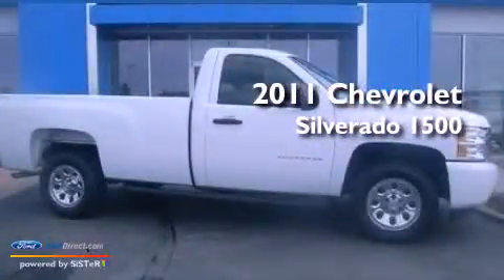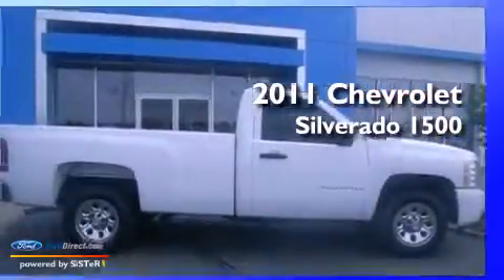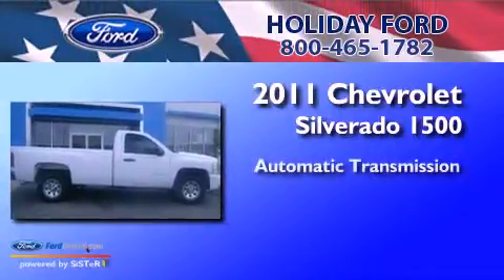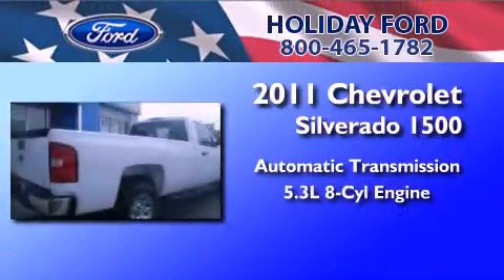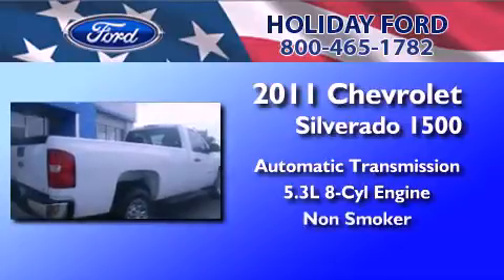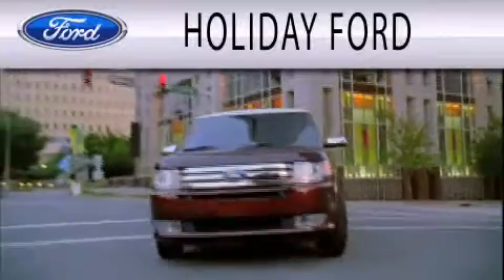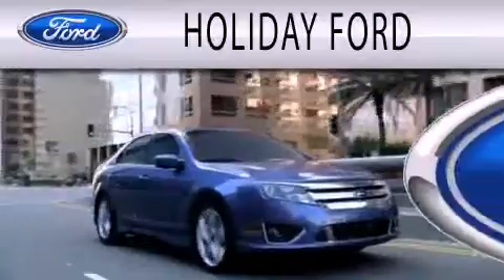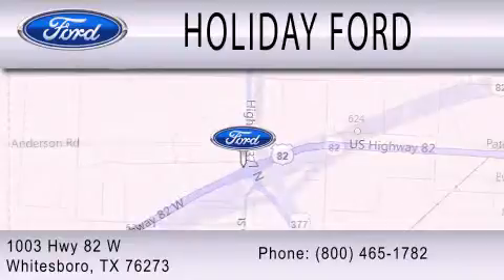Preowned 2011 CHEVROLET SILVERADO 1500 Whitesboro TX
Year : 2011
 Make : CHEVROLET
 Model : SILVERADO 1500
 Engine : 5.3L V8 16V MPFI OHV FLEXIBLE FUEL
 Trans . : AUTOMATIC
 Exterior : SUMMIT WHITE
 Miles : 9,634
 Interior : DARK TITANIUM
 Stock : CU463295